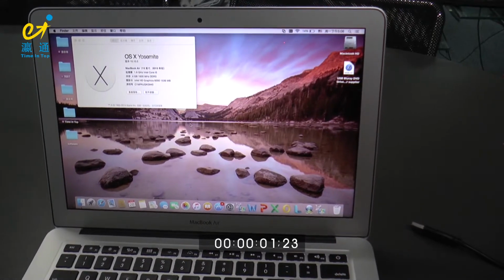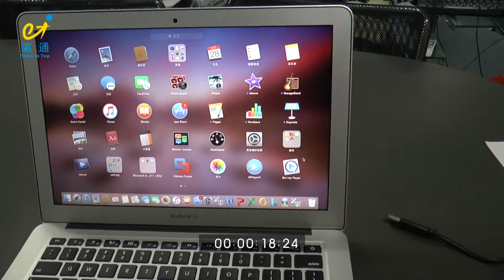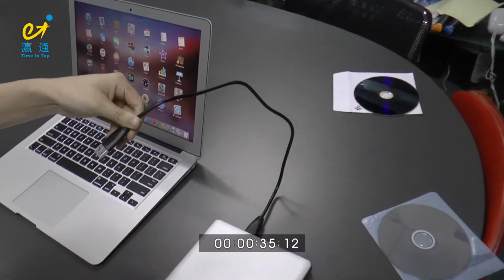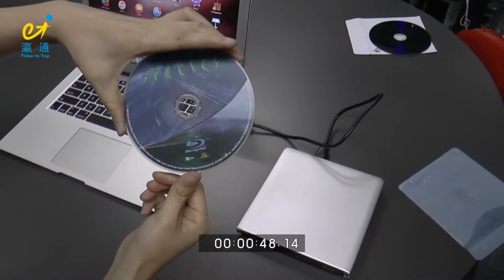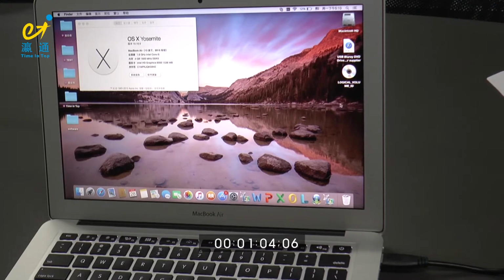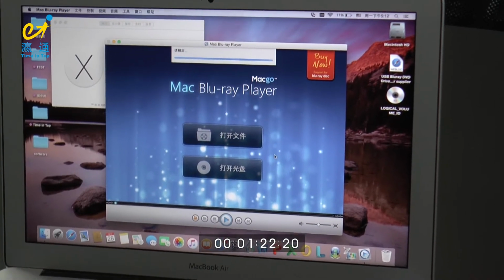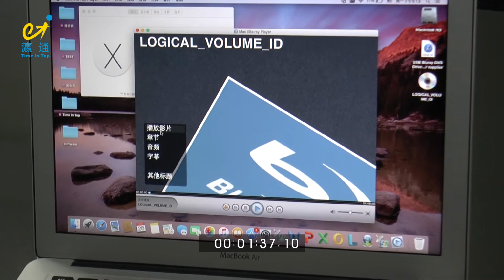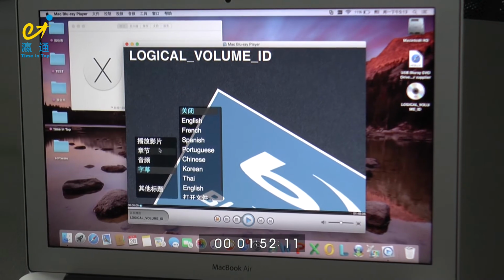2016 01 04 How to play blu ray vedio on MacBook Air by Ms Sanna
This video is teach, how to play blu ray movie, use bluray player for mac on MacBook Air, by Ms. Sanna Shuai - Time In Top, Thank you.